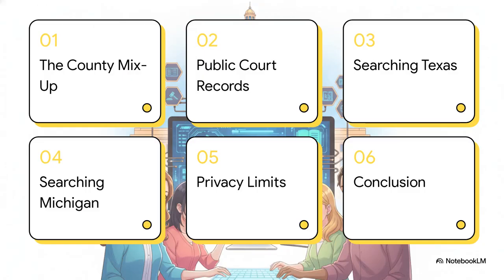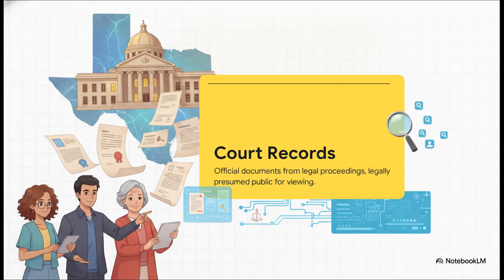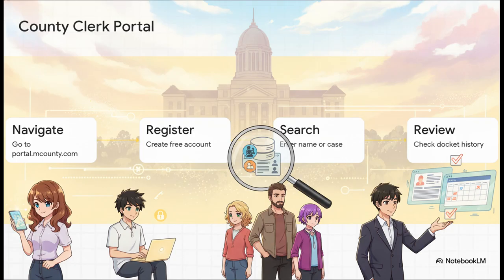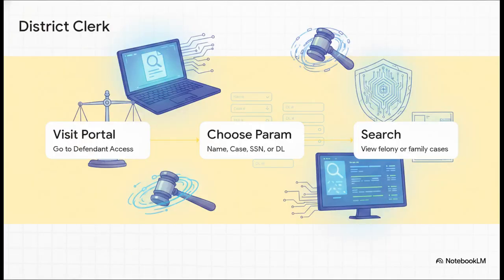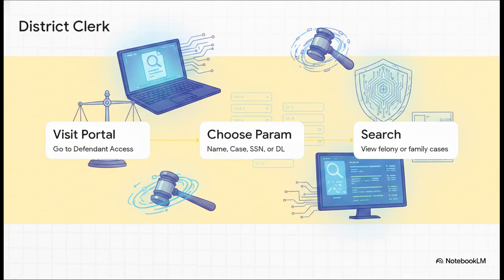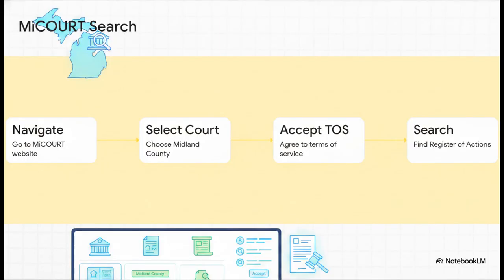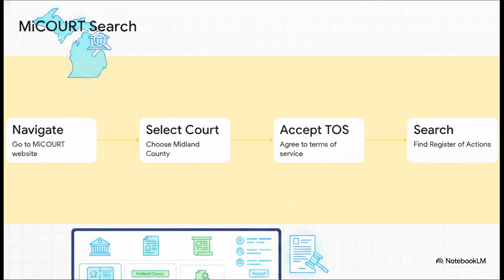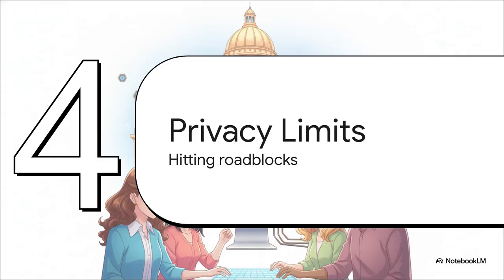How to search Midland County court records online for free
Unlock the secrets to conducting your own research with ease! In this informative video, we guide you through the process of searching Midland County court records online for free. Whether you're a professional investigator, genealogist, student, or curious individual, accessing court records is an essential skill. Our tutorial breaks down each step, making it simple and straightforward for anyone interested in uncovering vital information. Stay informed and empowered with the ability to look up case details, historical records, and legal documentation from the comfort of your home.

Court records can reveal fascinating insights and provide valuable data for various purposes. Learn how to navigate Midland County's online resources efficiently, saving both time and money. From accessing case summaries to obtaining public court information, this video is a comprehensive guide tailored for beginners and seasoned researchers alike. Join us as we demystify the online search process, ensuring you can find exactly what you need without any hassle.

Най-качествените тревни смески на пазара — Хеса Hesa Австрия. По темата: "How to search Midland County court records online for free"